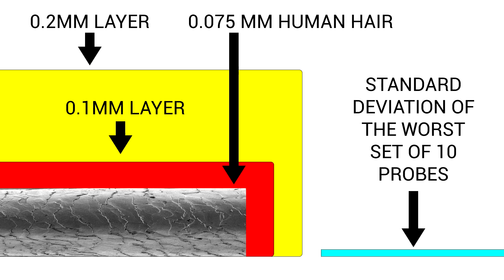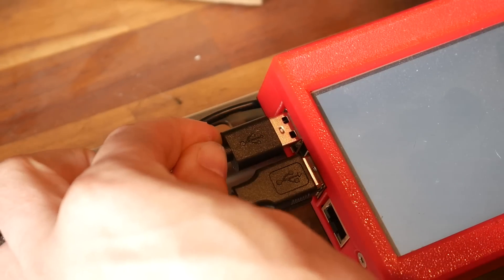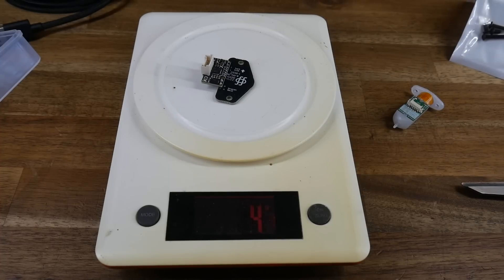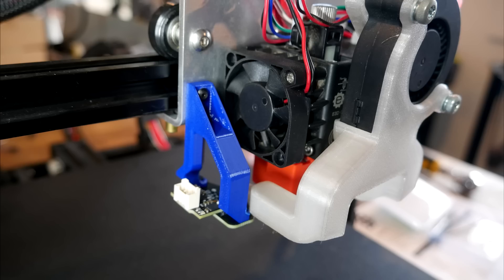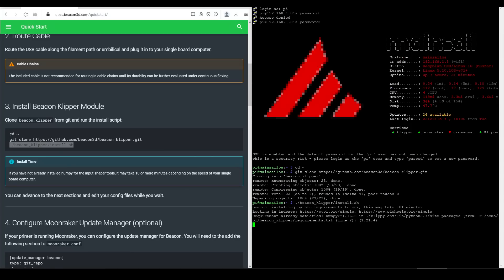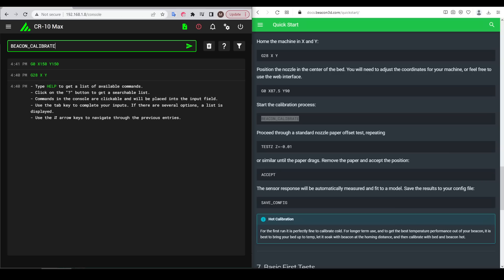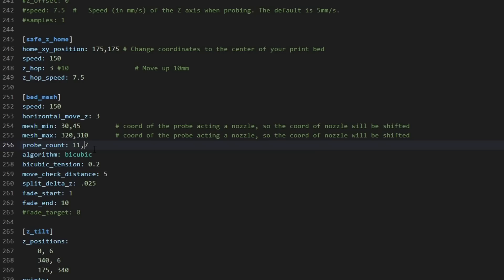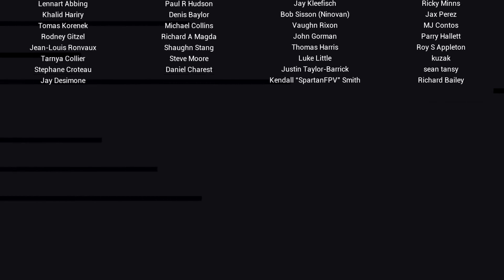Beacon ABL bed scanner - Amazing speed and accuracy, perfect 1st layers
My patrons alerted me to the existence of the Beacon 3D printer bed scanner, so I took the plunge on a pre-order. This sensor can be used to take very fast and accurate ABL meshes, allowing first perfect layers with incredible efficiency. In this video, I take you through how it differs to existing probes, and the full installation and setup process.

This product was purchased with my own money. All opinions expressed are my own.

0:00 Introduction

0:41 What is Beacon?

2:09 Prerequisites

3:55 Unboxing

4:27 Documentation

4:57 Designing a mount
My SecKit SK-Tank mount (E3D Revo six on remixed declinox twin 5015 mount)

6:57 Cabling

7:56 Firmware

9:55 Calibration

11:35 Tuning and testing

13:29 Conclusion